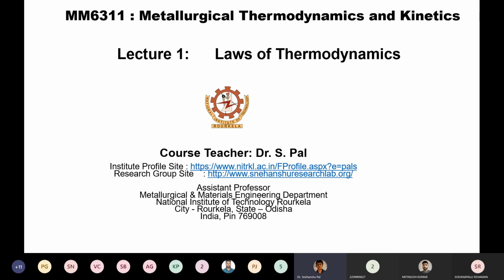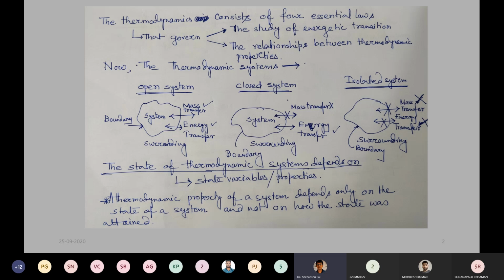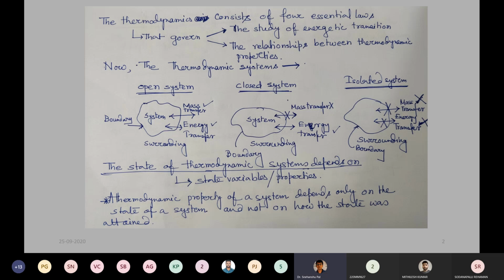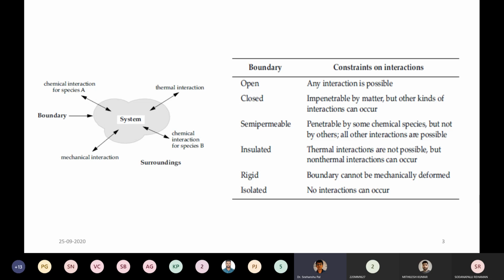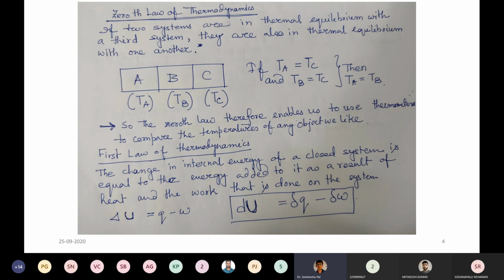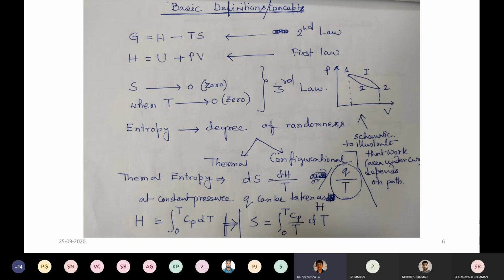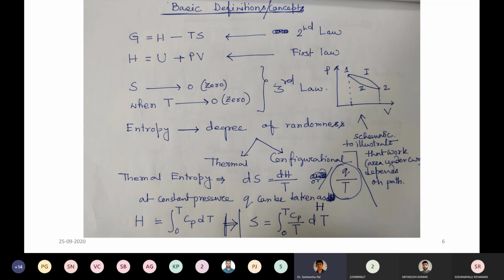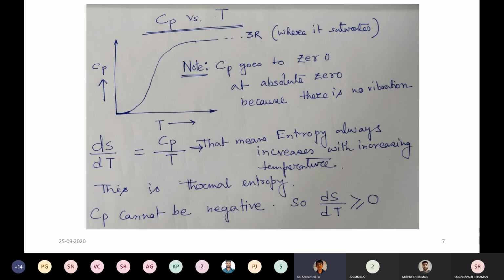1 Laws of Thermodynamics